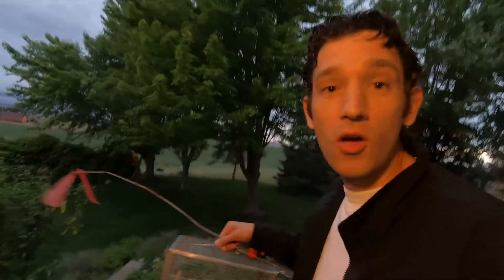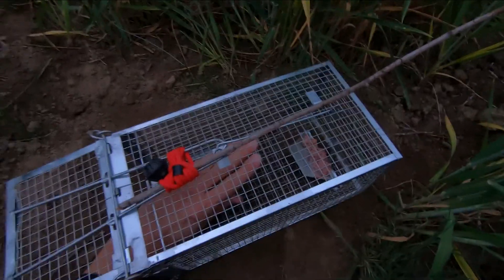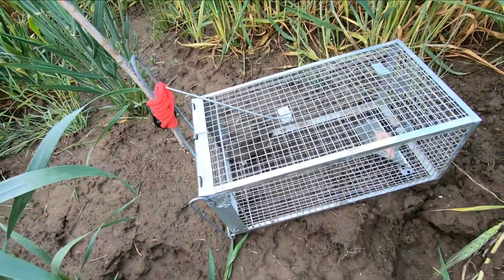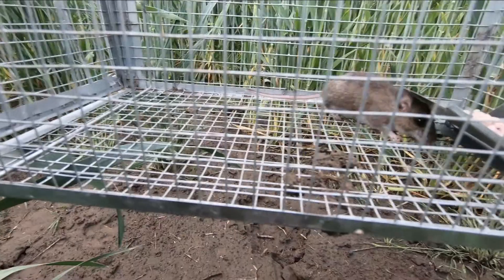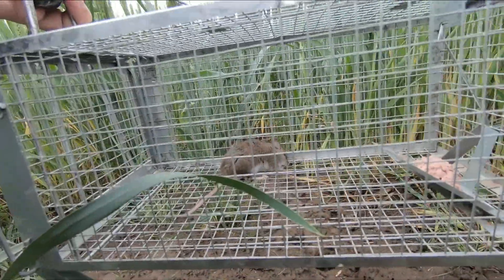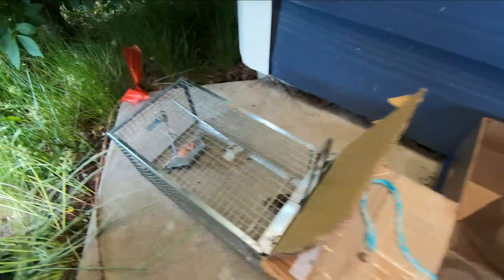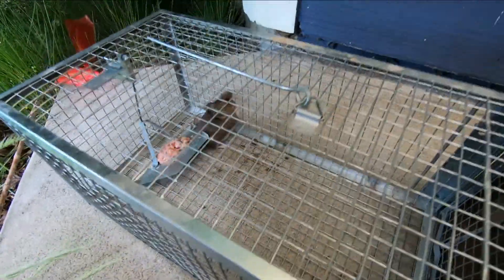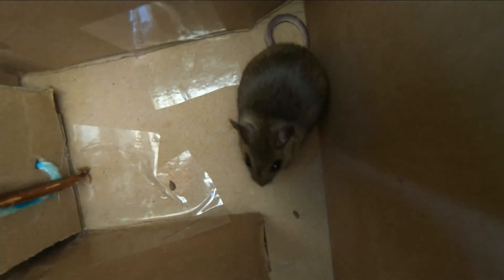Exploring My Backyard 9 - Mouse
Mr. Jonathan continues the adventure of exploring his backyard. What will be find this week?

Filmed as part of the Crowley Seventh-day Adventist Church's virtual church service from May 23, 2020.